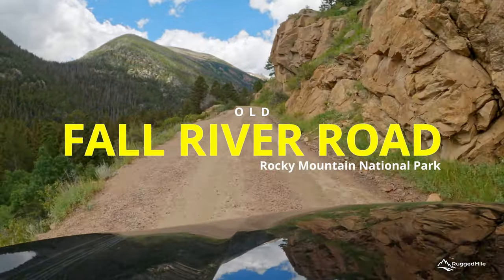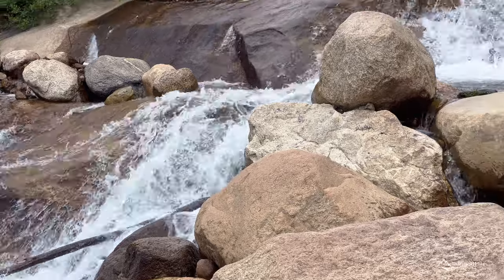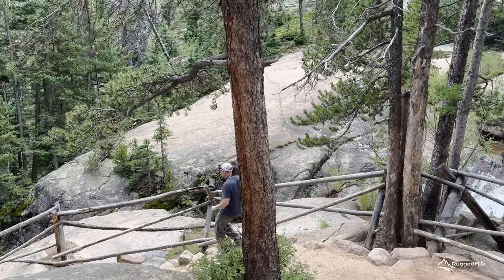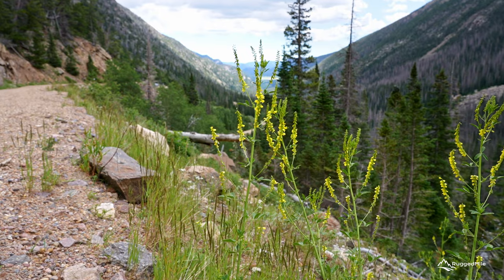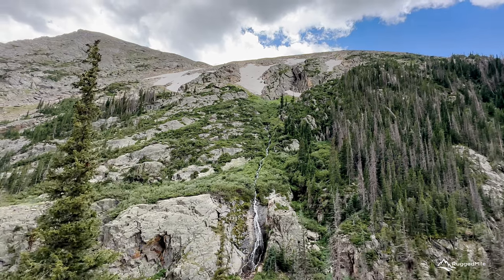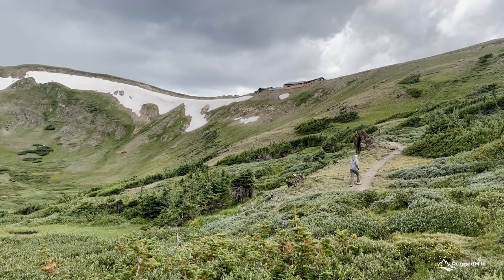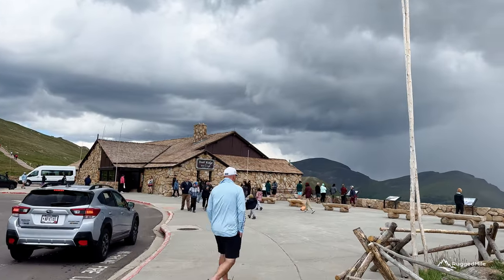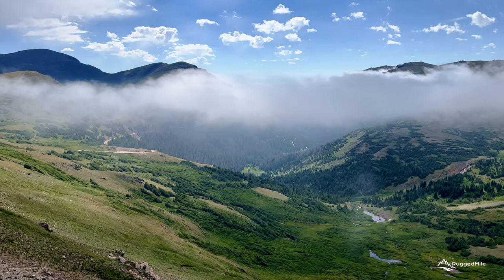RMNP Old Fall River Road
The Old Fall River Road in Rocky Mountain National Park. Take the road less travelled to the Alpine Visitors Center atop the Trail Ridge Rd.  The Old Fall River Road is 9 Miles of mostly gravel, uphill with numerous switchbacks and no guardrails. This route is great for those who like to take their time and enjoy the scenery.

for more adventures!